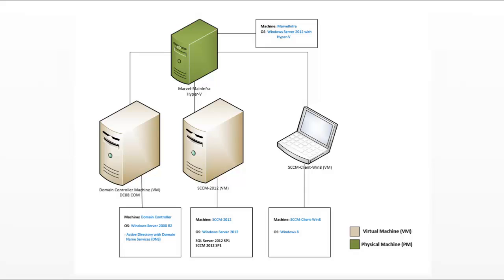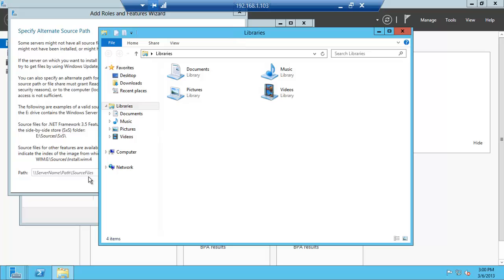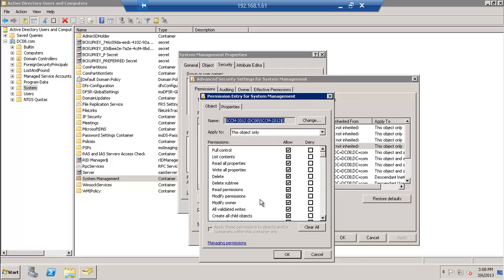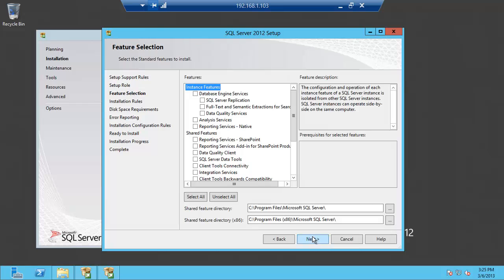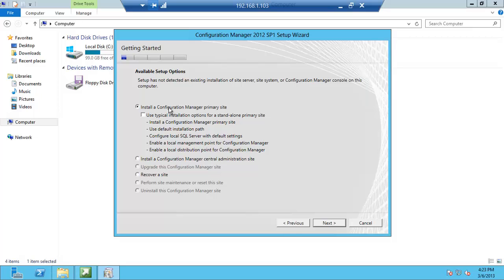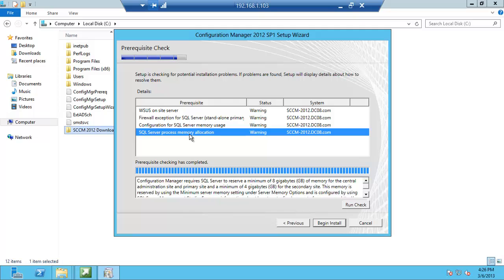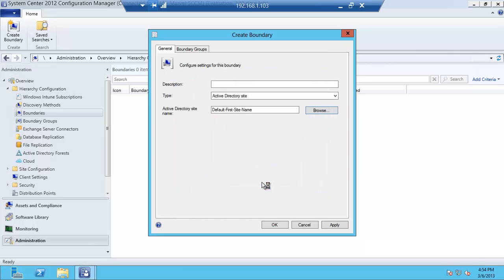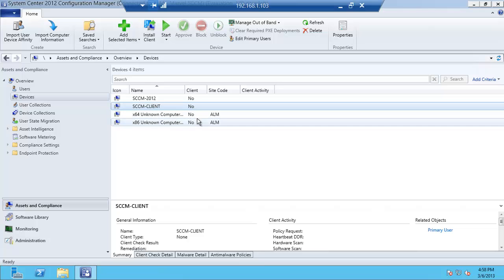Installing System Center 2012 Configuration Manager SP1 on Windows Server 2012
Microsoft System Center one of the perfect tools that integrate and work with ALM to provide very powerful ALM environment in different areas, for example SCOM or System Center Operation Manager integrate with TFS in the DevOps scenario to support integration between Development and Operation and many other scenarios, I will start to show some of these wonderful integration and I start by showing how to install System Center Configuration Manager 2012 SP1 (SCCM 2012 SP1) with MS SQL Server 2012 SP1 on Windows Server 2012.